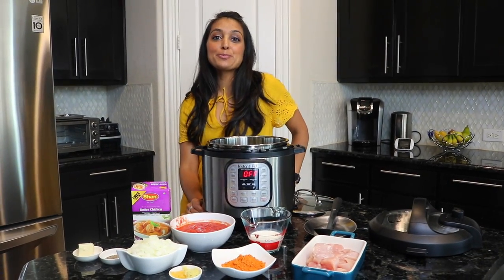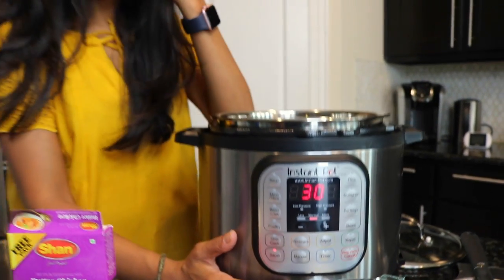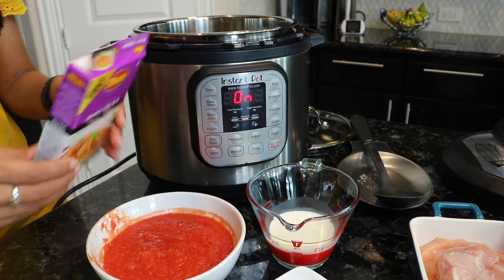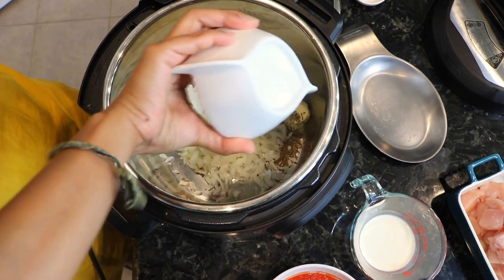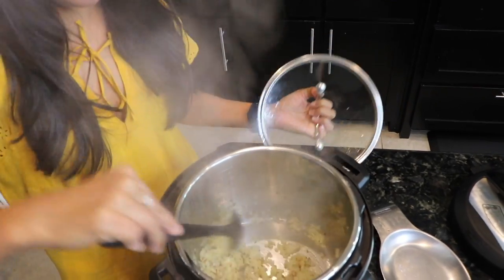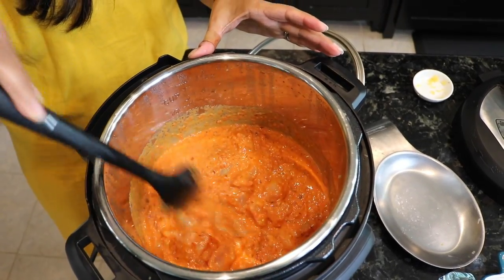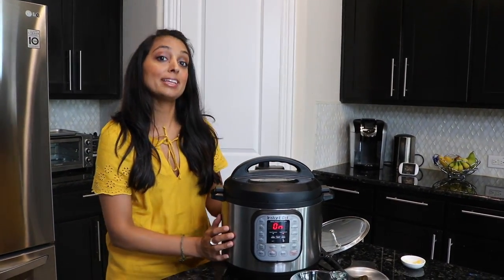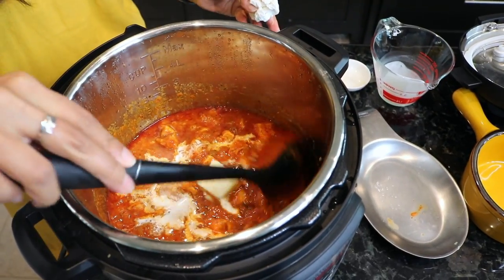Butter Chicken in the Instant Pot | Episode 012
This dish is such a guilty pleasure for most of us meat eaters when we’re in the mood for a savory, buttery, rich, spicy and comforting curry.  The perfectly tender chicken and the kiss of butter in this dish may have you not wanting to share any with your friends or family at all!  Here’s our quick, easy and super delicious version of Butter Chicken!

Don't forget to enable your notifications so that you don't miss any new episodes.